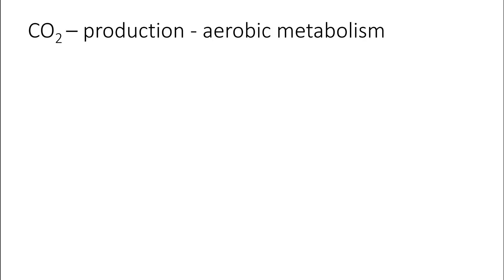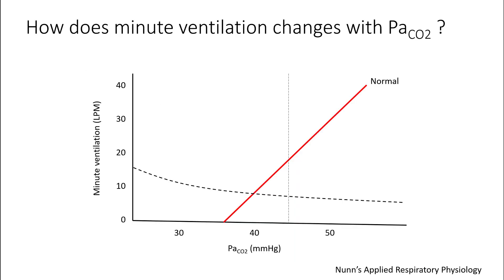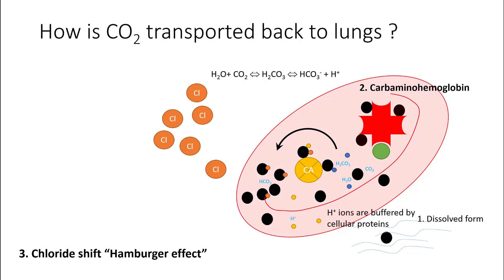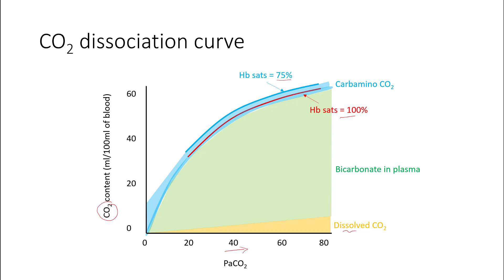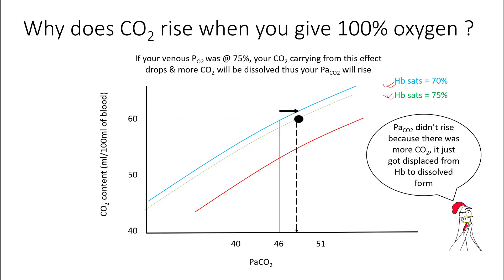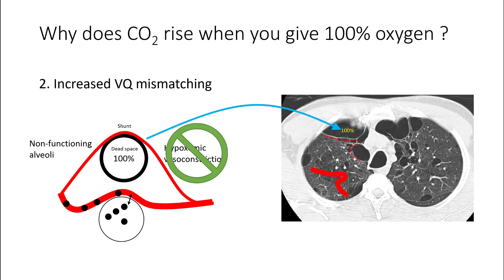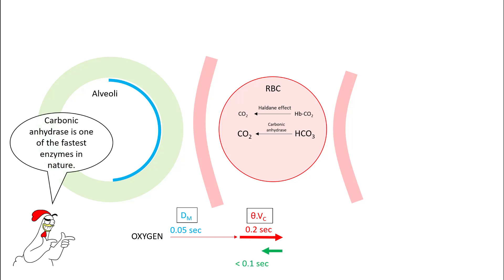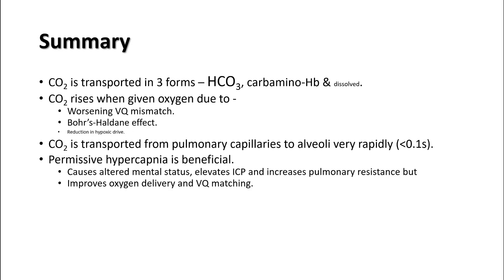How is CO2 transported in your body ?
In this lecture, we will understand how CO2 is handles by your body.